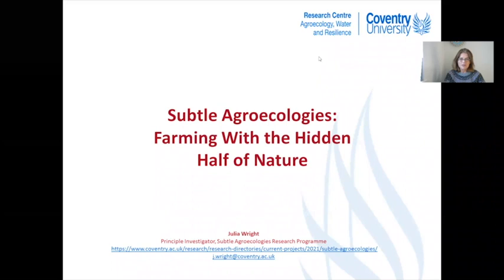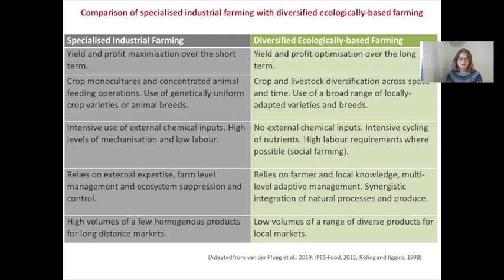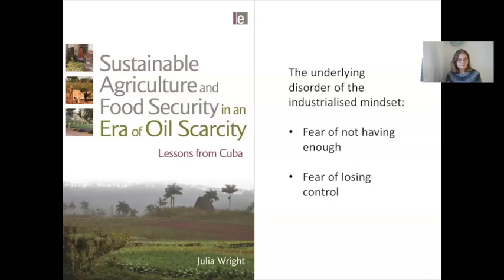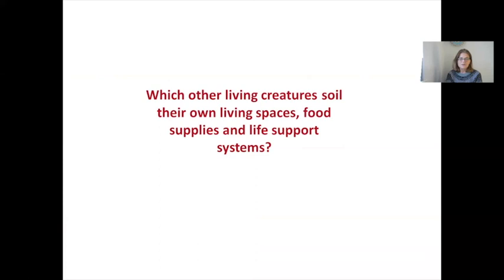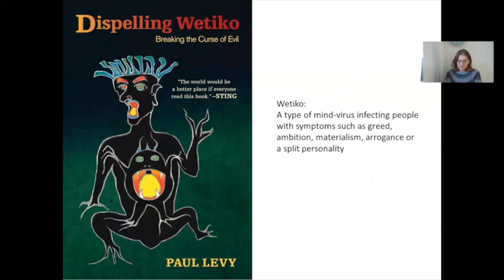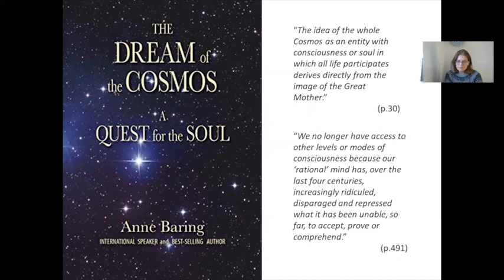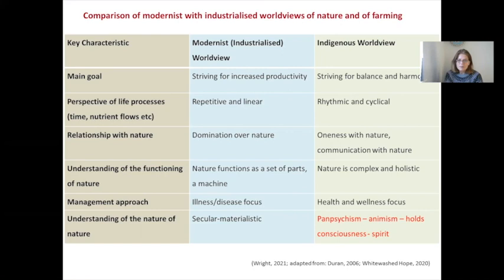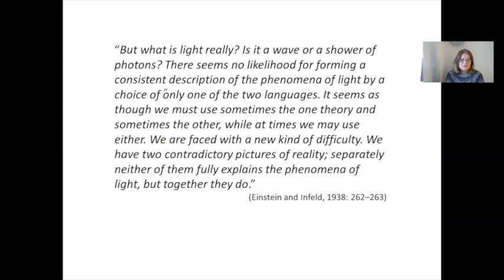Dr. Julia Wright - Subtle Agroecologies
In this guest lecture for the MA in Ecology and Spirituality, University of Wales Trinity Saint David, Dr. Julia Wright introduces the concept of 'Subtle Agroecologies,' which is the subject of her forthcoming edited book.

Bio:

Dr. Julia Wright is Associate Professor in the Centre for Agroecology, Water and Resilience at Coventry University. She has worked for over 30 years on sustainable agriculture and food security applied research and development, specialising in building the capacity and resilience of vulnerable communities to natural and man-made disasters, and regeneration of the natural resource base. She has a doctorate in Ecological Agriculture, Knowledge Systems and Food Security in Post-Crisis Cuba, from Wageningen University, Wageningen, the Netherlands (2005), and is currently Chair of the UK Biodynamic Agriculture Association.